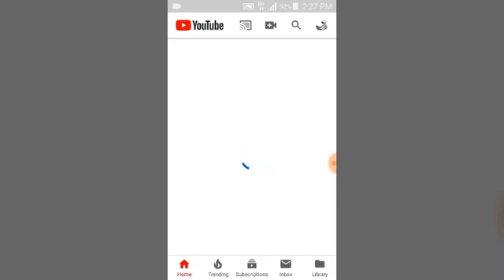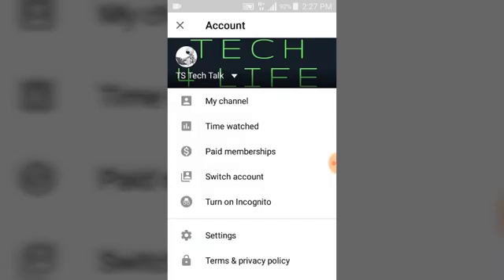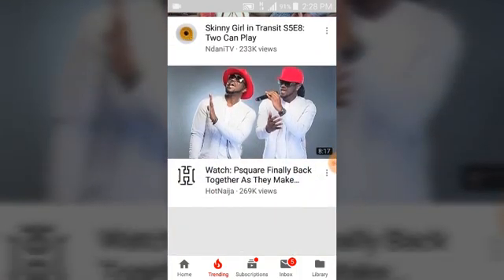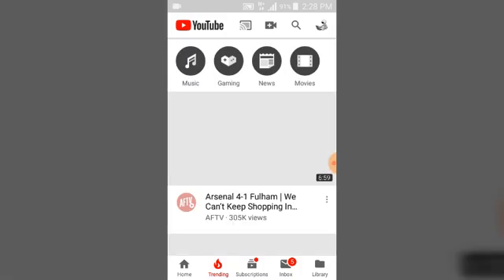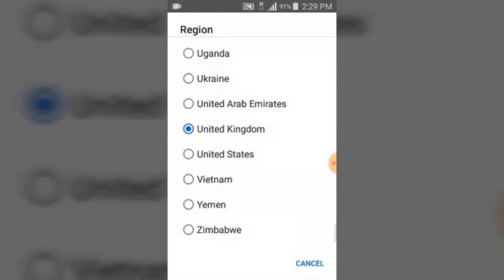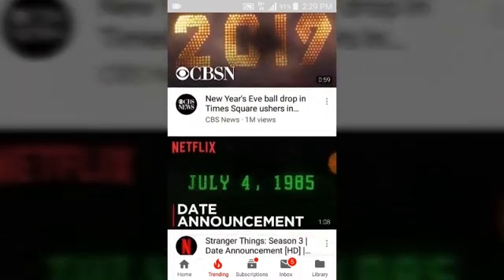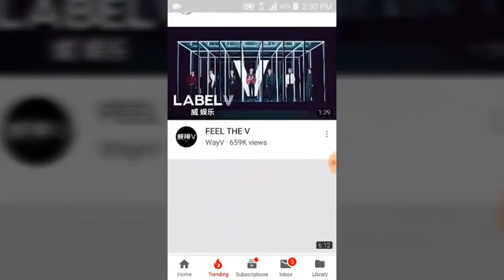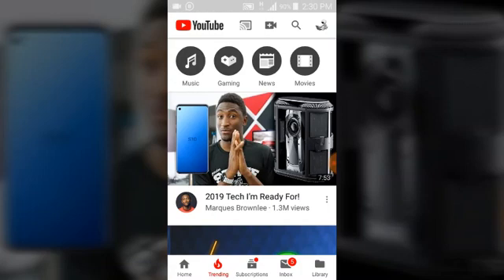YouTube Tips | How to change YouTube country location 2019 | Youtube Trending 👍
In This tutorial am going to show you " How to Change Country location on Youtube ? " How to see videos trending in other countries in Android/pc/laptop. How to change content location in Android/pc/laptop 2019

Its been a month since new version of YouTube is out. Small changes have been made like content location option has been shifted from bottom to top right corner.

How to Change Country on Youtube (2019 Tutorial)

In this video, I will tell you how to change content location in the new and updated version of youtube.

How to change country on Youtube 2019 Tutorial - YouTube

YouTube Tips about the video:
In this video, I have told you how to change country location in Youtube's new version. In the new version of YouTube, they have changed the country location access.

In the old version, the country location option was available at the bottom but in the version they hae changed its location. Now you can change country location on Youtube from the top corner.

In this video I have fully explained the process of how to change country location in youtube for 2019. By changing the country location on youtube, you can see videos trending in other countries.

It's a really awesome feature.

Note: once this settings are altered you will get trending videos of the selected location or recommendation of that preference. 😊👍 enjoy the tips

how to,change location